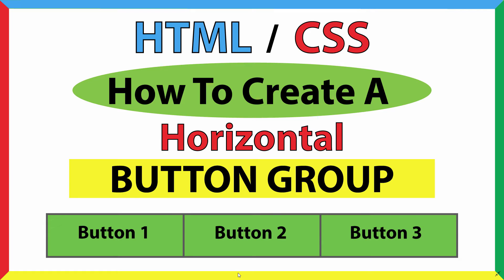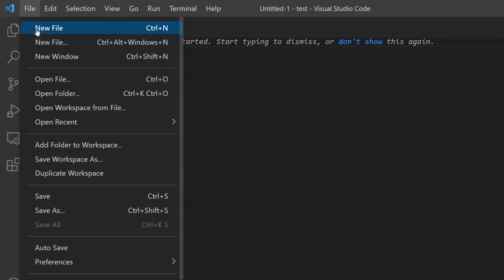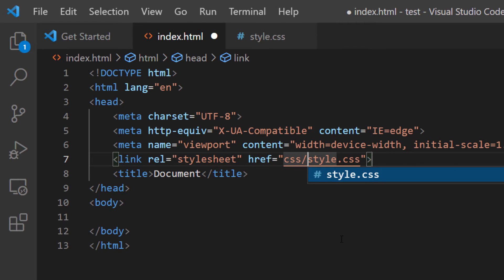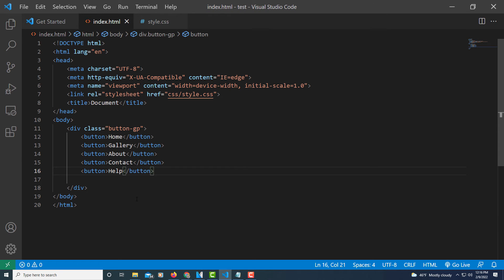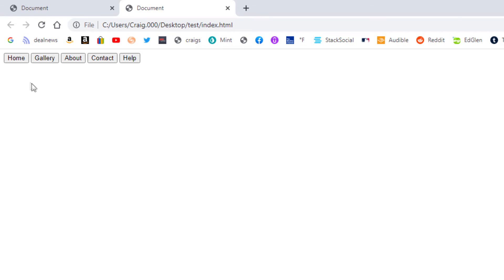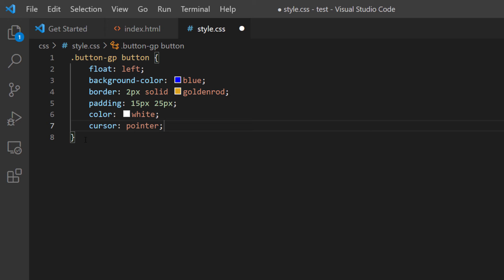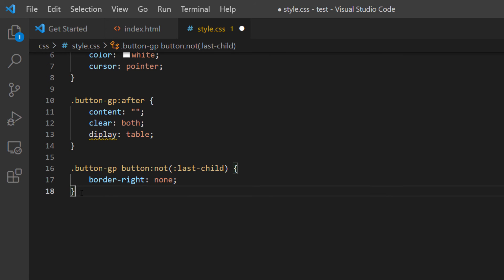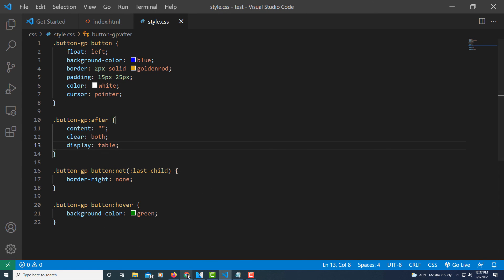How to Create a Horizontal Button Group Using HTML & CSS – Easy Web Design Tutorial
Want to create a horizontal button group for your website? In this step-by-step tutorial, I'll show you how to use HTML & CSS to design a clean and responsive horizontal button group. This technique is perfect for navigation menus, action buttons, or custom UI elements!

Chapters
0:00 How To Create A Horizontal Button Group Using HTML & CSS
0:20 Example Of A Horizontal Button Group On A Webpage
0:40 Create A Folder On Your Desktop
1:12 Open VS Code And Locate Your Folder
1:30 Create An html File
2:00 Create An html Boilerplate
2:12 Create A CSS File
2:50 Link The html File To The CSS File
4:00 Create Buttons In html
6:15 Style Your CSS
11:45 Example Of A Horizontal Button Group
12:00 How To Link Buttons To A Webpage In html